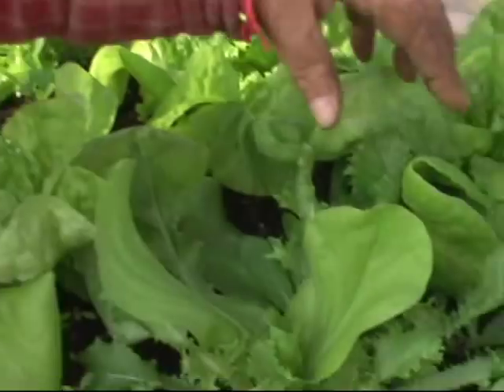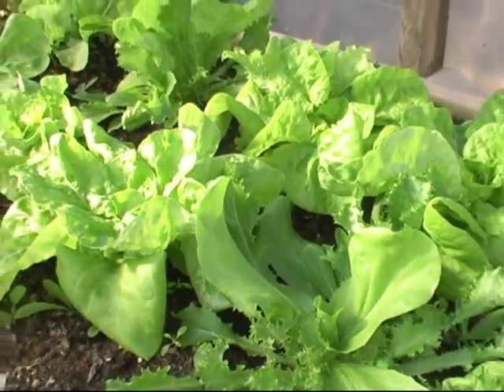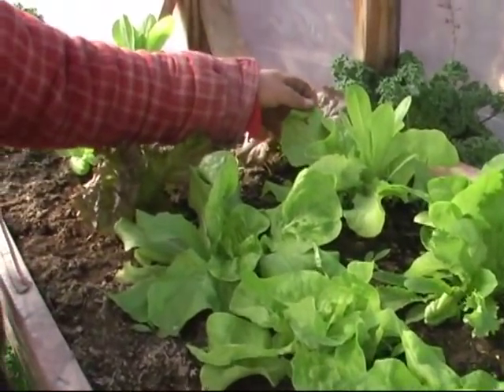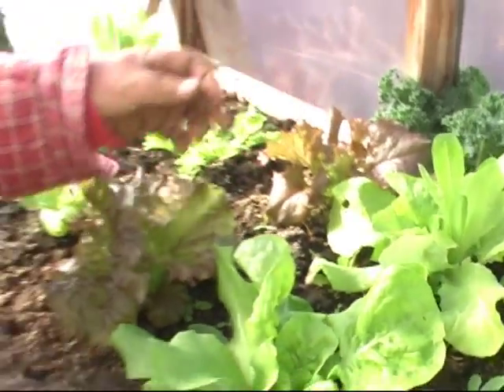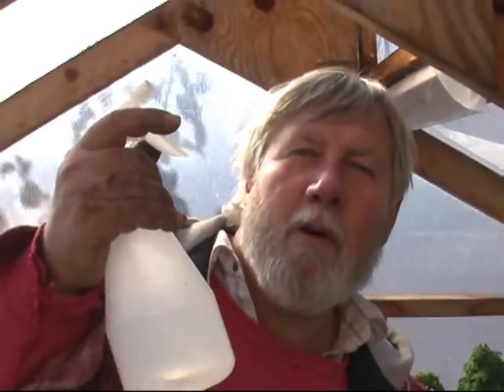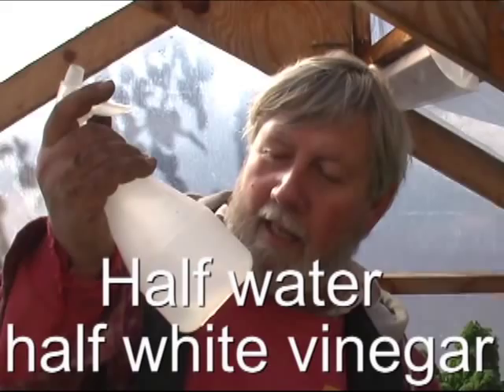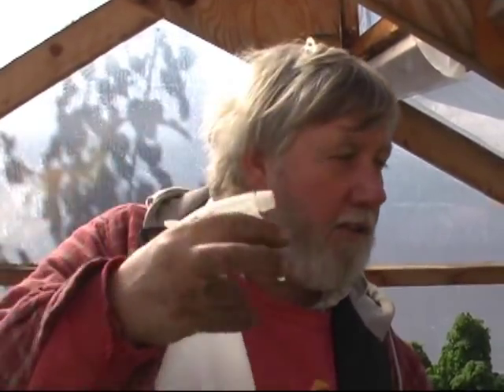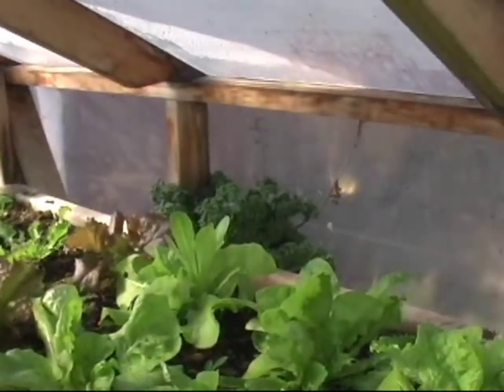Slugs in your Green house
Here's a method I've used to get rid of the slugs in my green house.